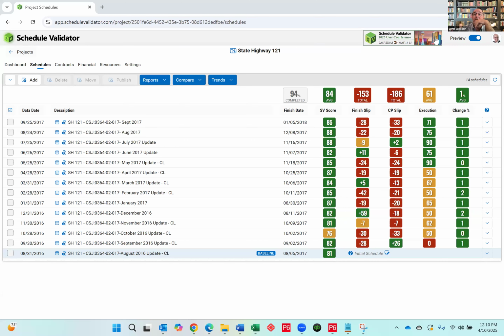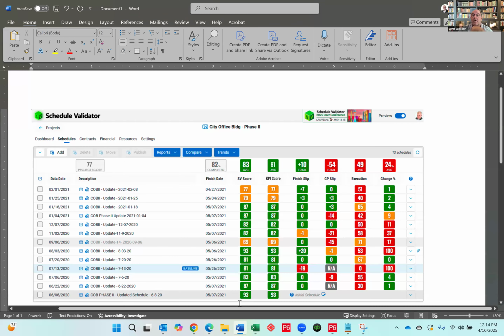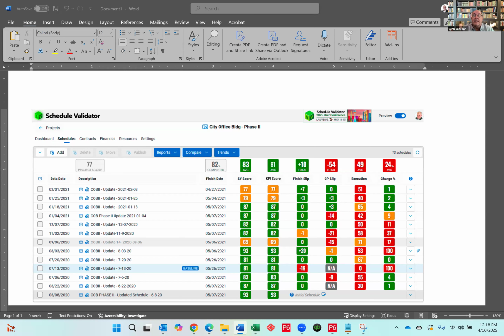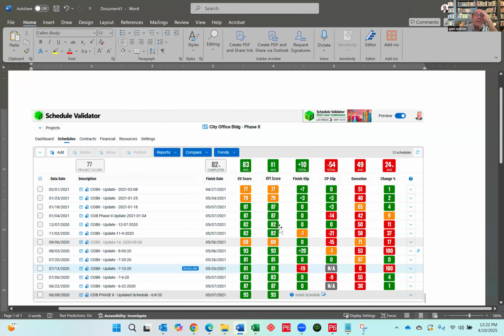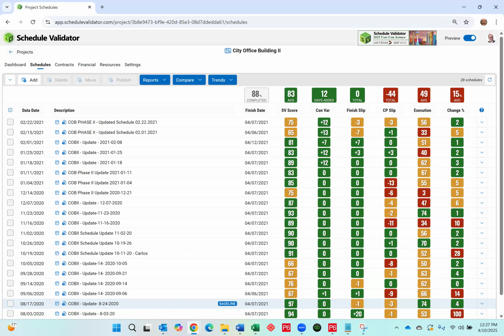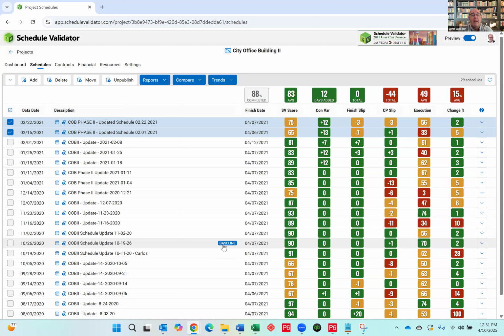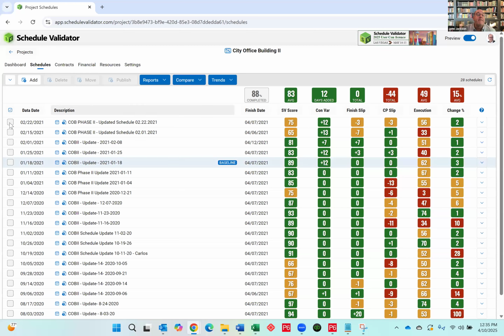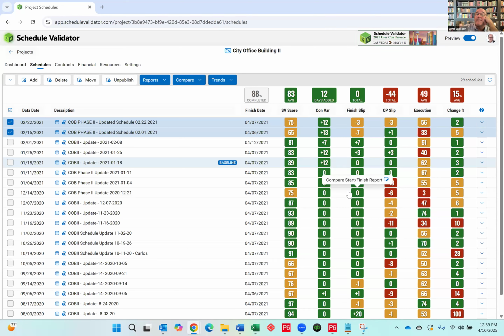The KPI Project Score: Project Tracking with Schedule Validator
John Jackson and the Schedule Validator team unveil the next evolution in project tracking in this webinar: the new KPI Project Score. Building on the foundation of the SV (Schedule Validator) Score, the new KPI scoring system offers a broader, more holistic view of project health by factoring in not just schedule quality, but also execution, progress, and key project milestones. John explains the framework behind the new KPI score, how it complements the SV score, and how users can use both indicators to assess project risk quickly, highlight areas needing attention, and strengthen project outcomes. Users also get a sneak peek at upcoming features like baseline comparison views and learn how these updates tie into Schedule Validator's growing focus on predictability modeling. A must-watch for users looking to stay ahead of the curve!